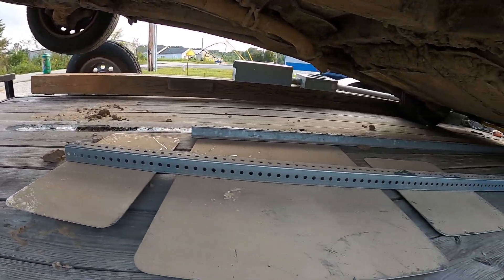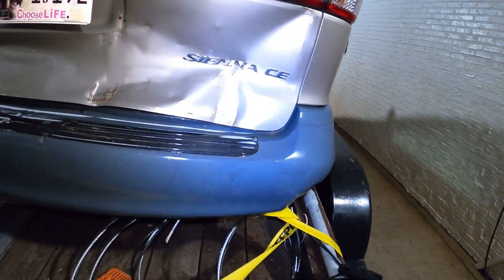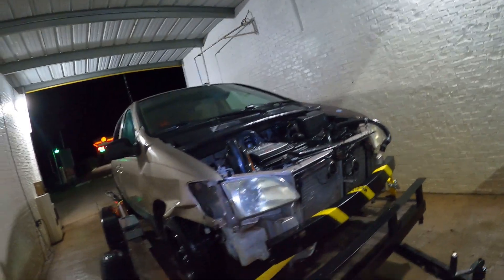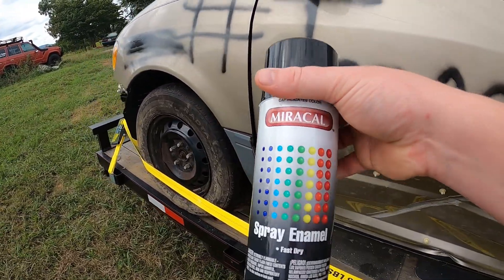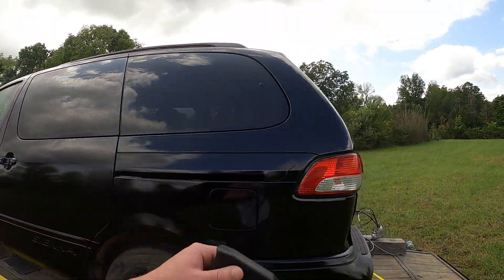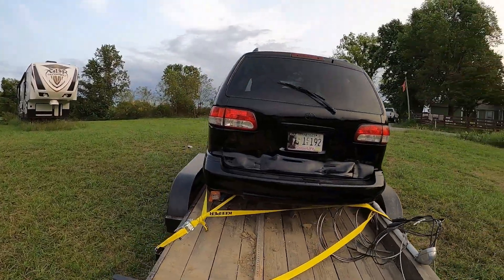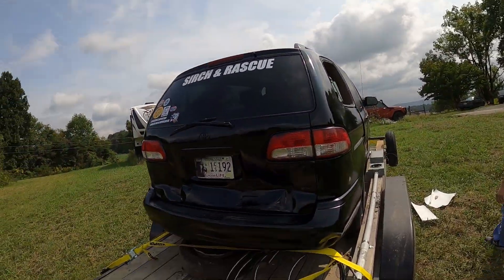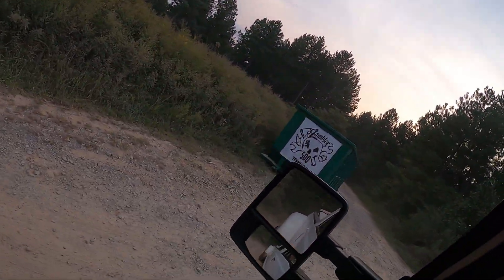Prep and paint for the Tennessee Gambler 500! 2020 Redemption run! Americas FAVORITE paint job!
In this video we do a few minor "repairs"  and I paint and decal the van with the best paint scheme in AMERICA. Make sure to watch the video of how the van got in this shape. Here is that video.